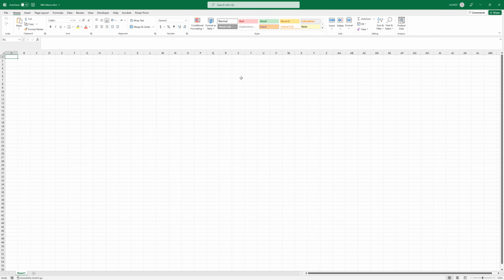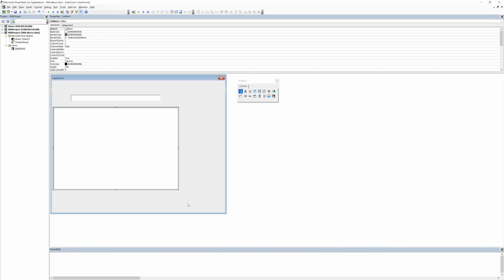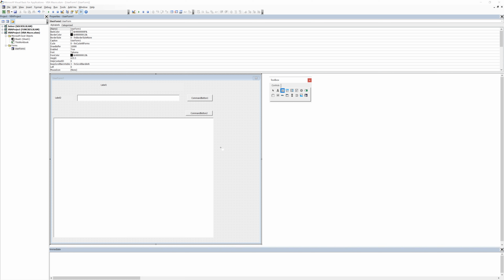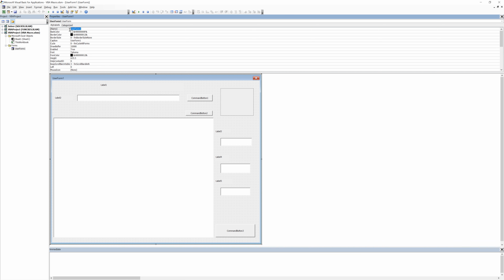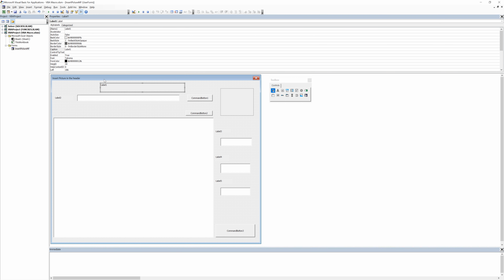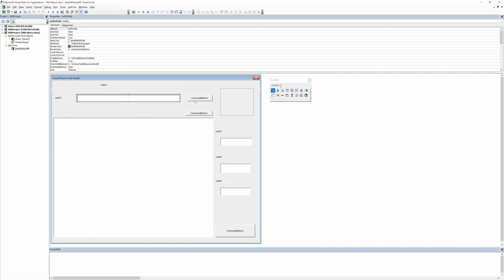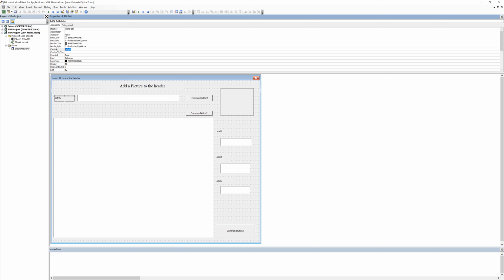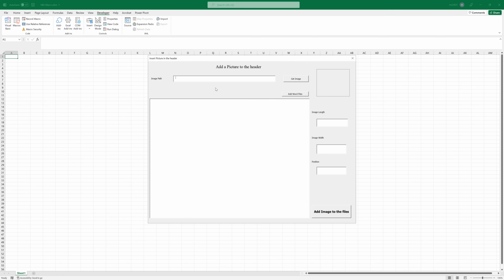Create VBA Macro for Multiple Files - Lesson 2 - User Interface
In this lesson, we learn how to design the User Interface components from the scratch